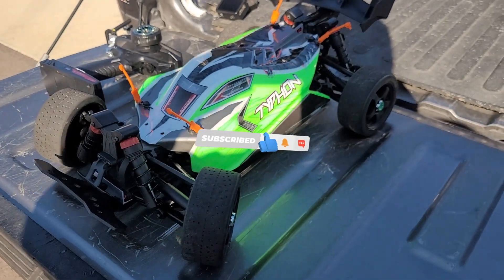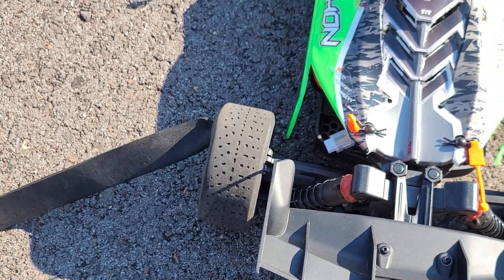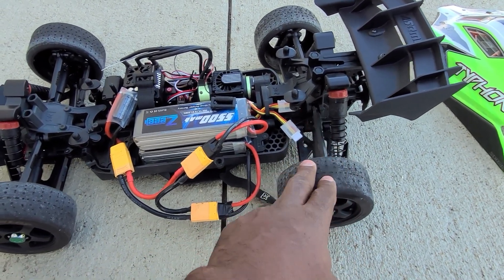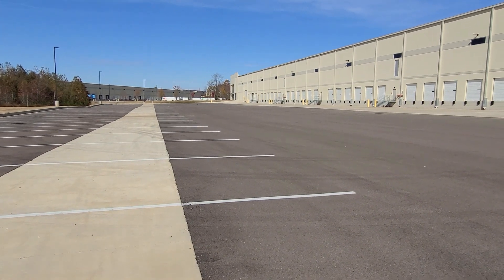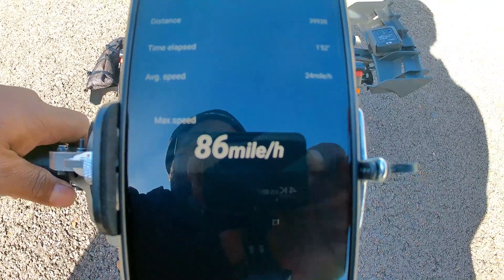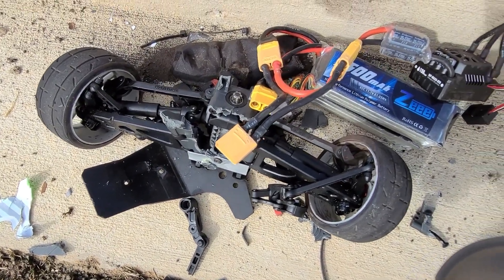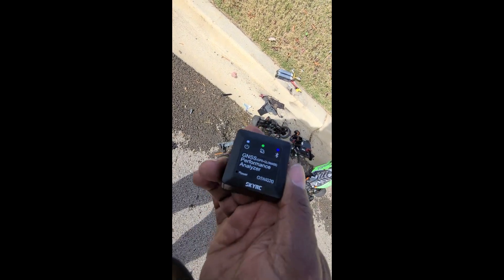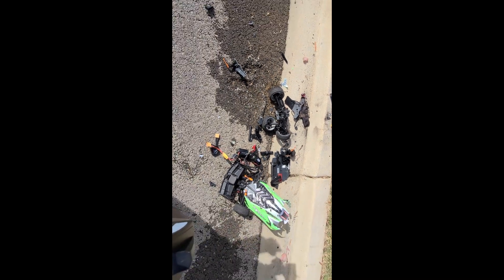*WARNING GRAPHIC SCENES* 6s ARRMA TYPHON MEGA CRASHED DURING SPEED RUN & EXPLODES INTO PIECES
Unknowingly took the Arrma Typhon Mega out for the last time doing a 6s speed run pass that went horribly wrong!